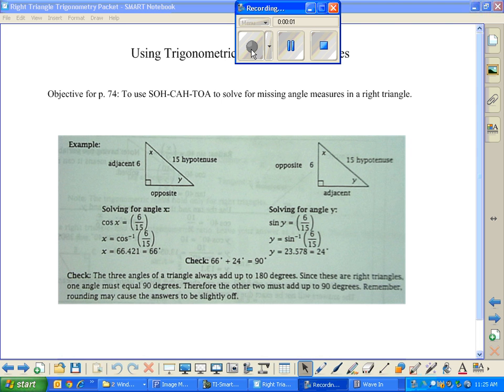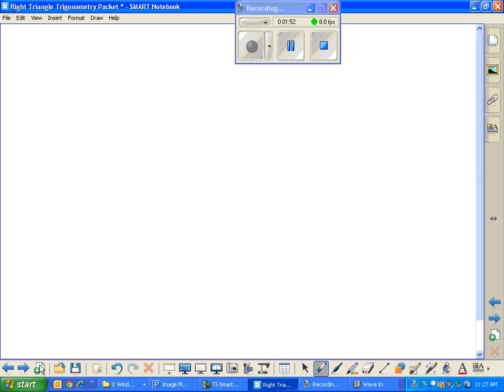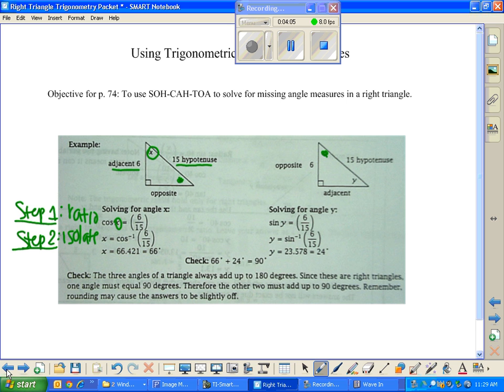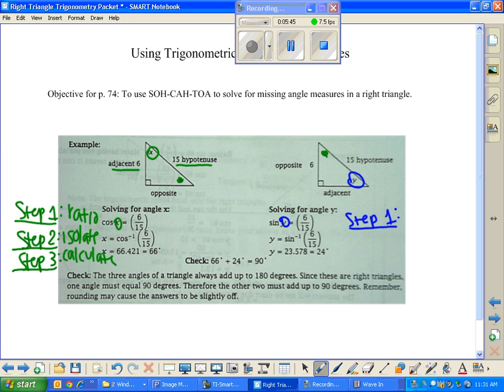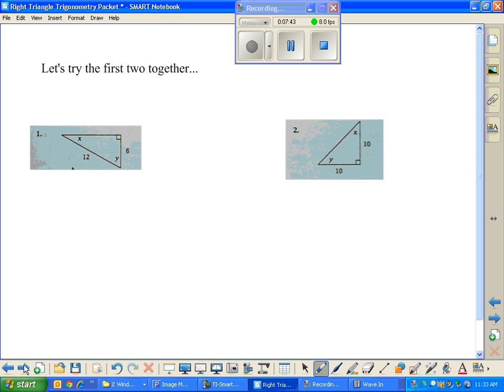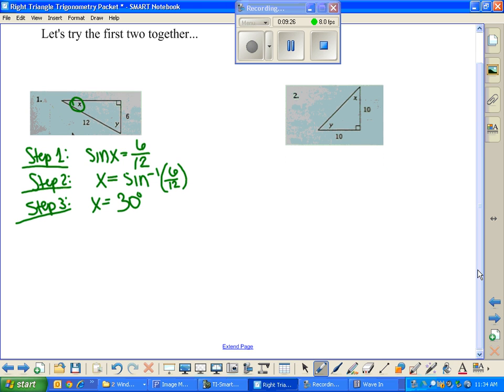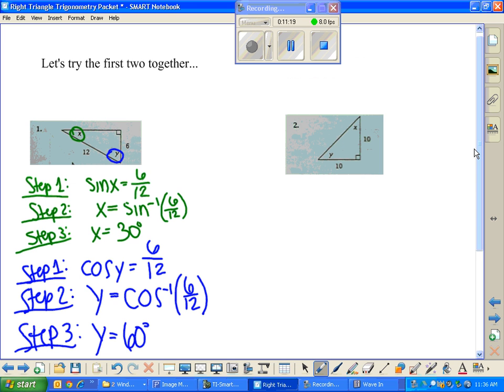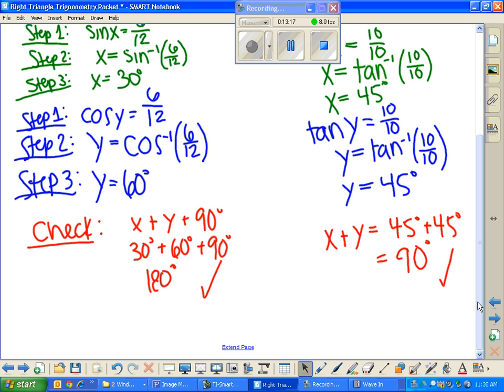Missing Angle Right Triangle Trig Pkt p 74